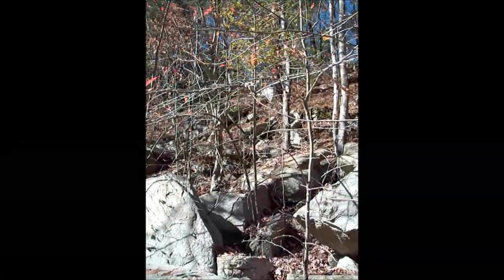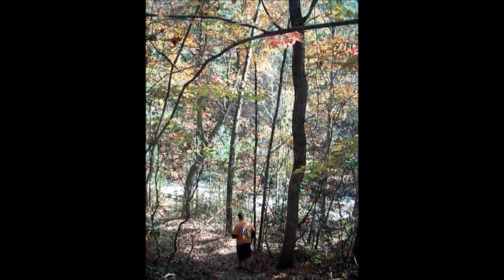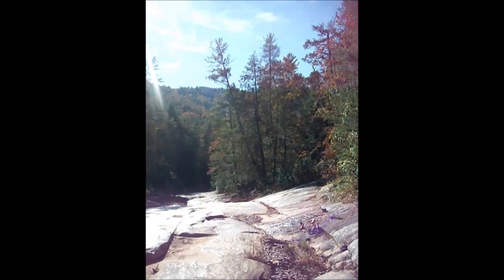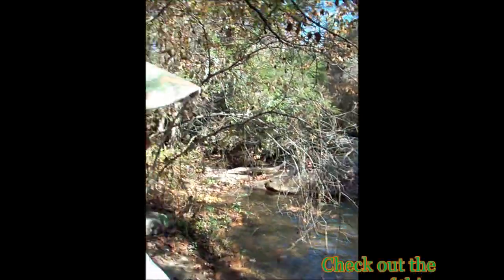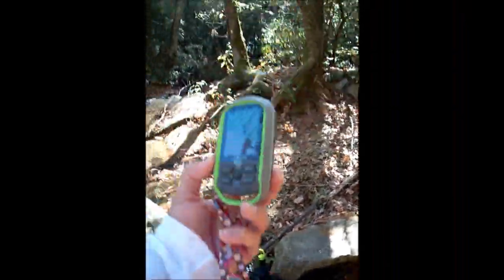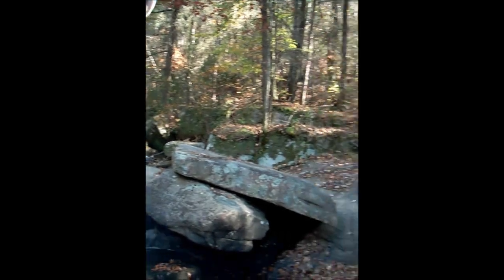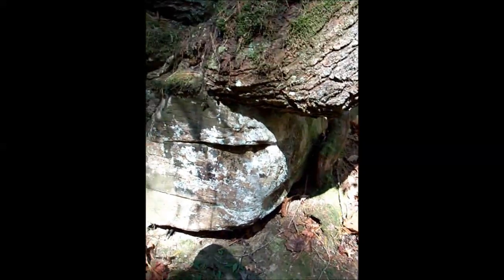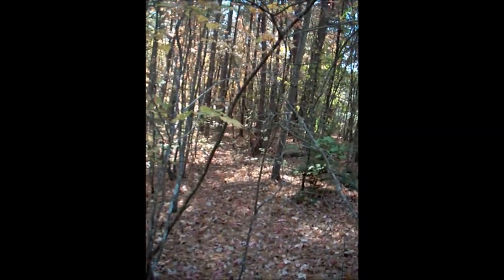BC & Geocaching Joy go Geocaching at a Beautiful Wayside Park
On this Geocaching adventure Bushcacheidy & I (Geocaching Joy) turn a 1.5 Terrain easy Geocache into a Level 5. We also try and find the infamous Kizzmyairyazz Cache without busting ours, as we get caught up in the exploration of this beautiful wayside park in South Carolina. Filmed 11-2012